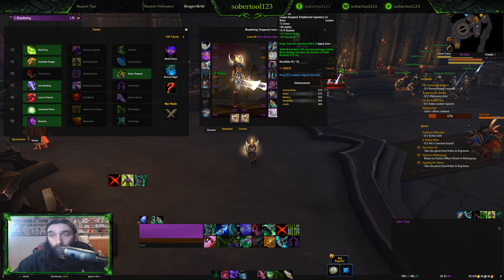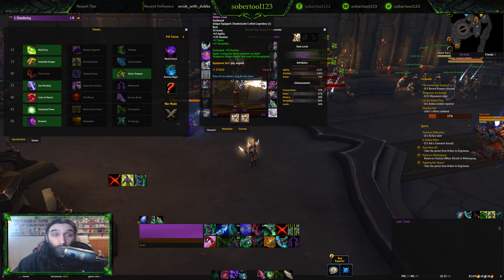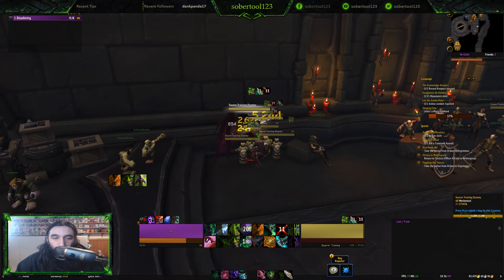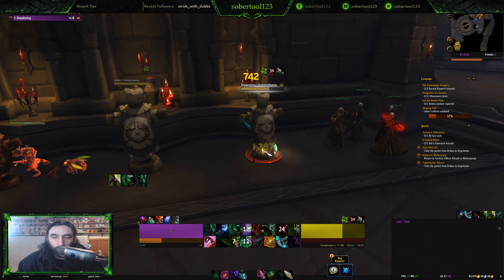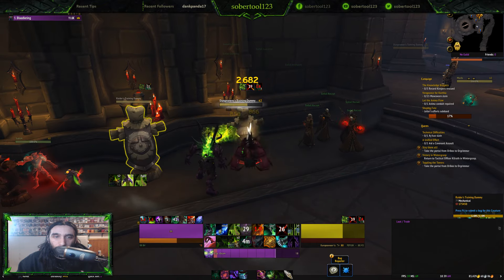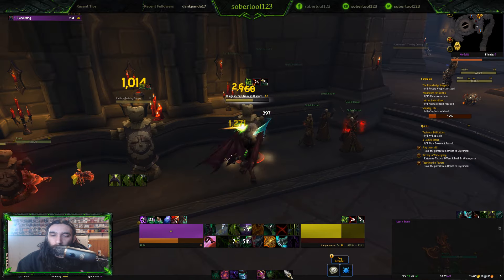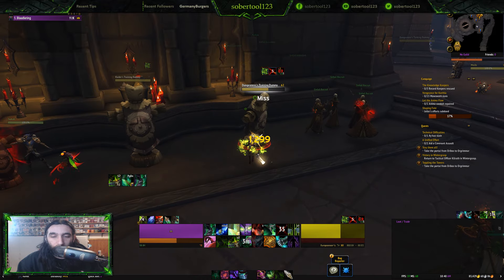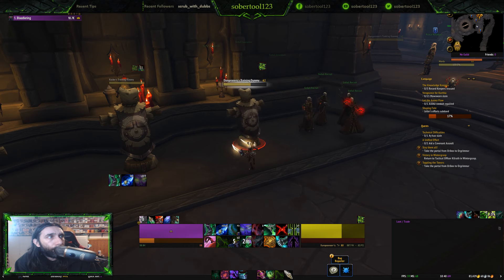9.2 venth HAVOC DH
my thoughts and build ideas for playing havoc venth in 9.2 double leggos